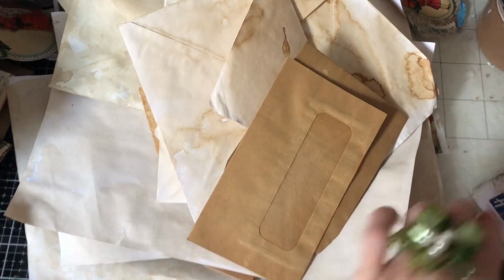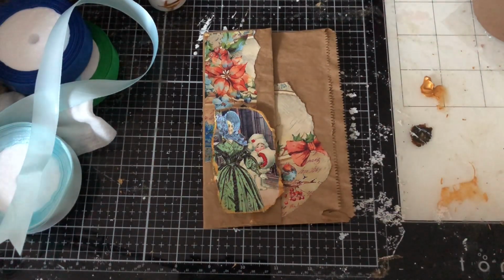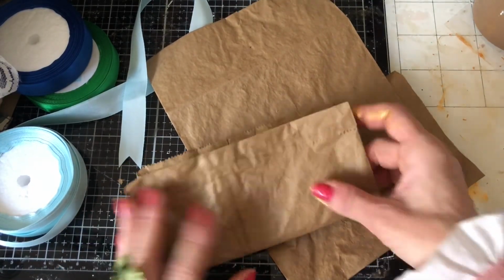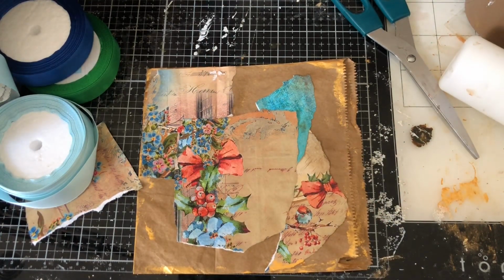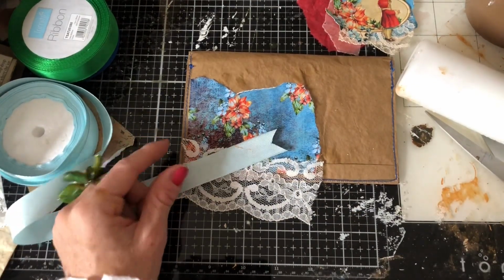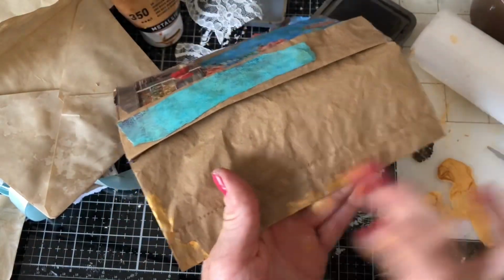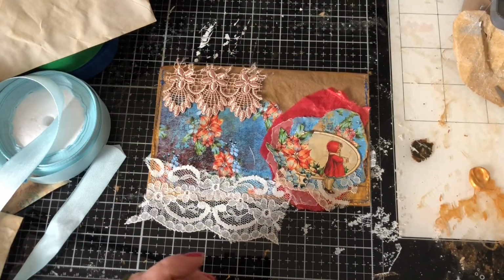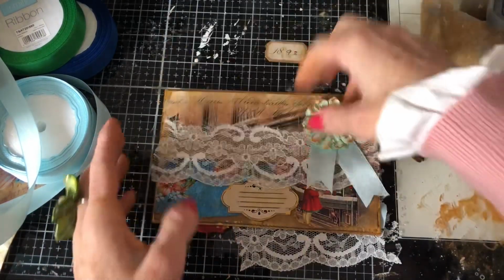From the Attic Inspired Christmas Papers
Hi -  I hope you like this digital junk journal kit, which is available in my Etsy shop, link listed below.

200gsm Smooth Paper for Printing from Inkjet Printer - beautiful qulity prints
Bosch Hot Glue Gun
1.5 inch large Book Rings - perfect for chunky ring bound journals
Tim Holtz Vintage Photo Distress Ink
HP 6950 Printer - Instant Ink Compatible